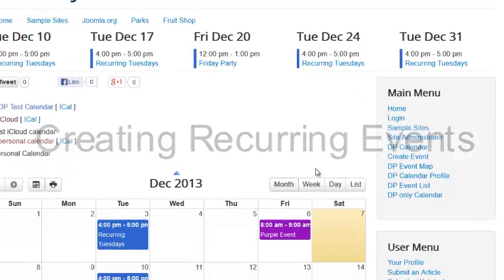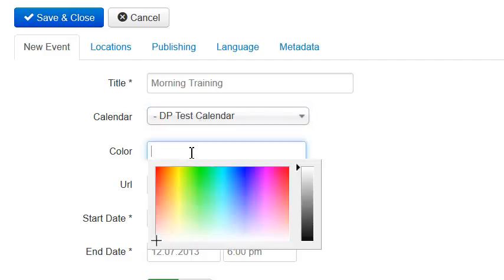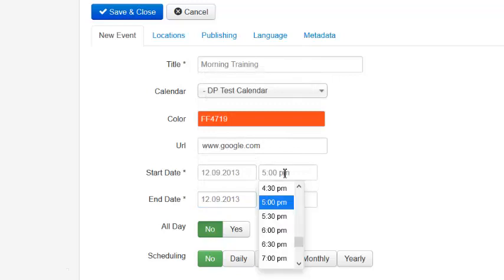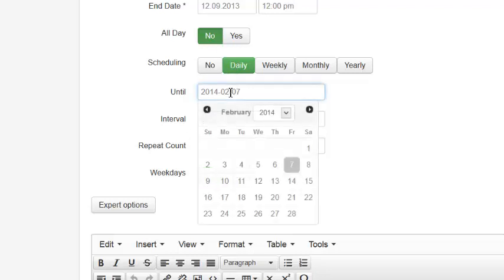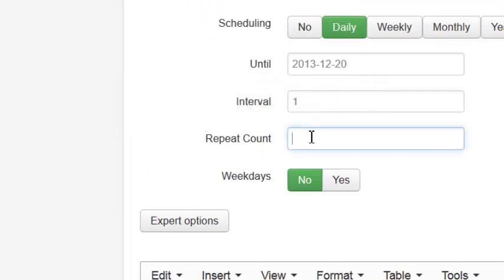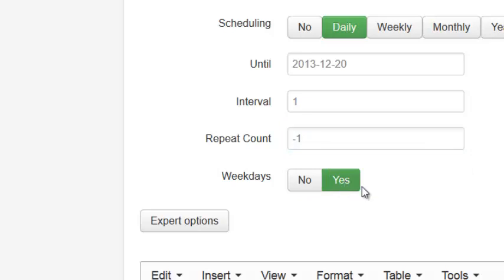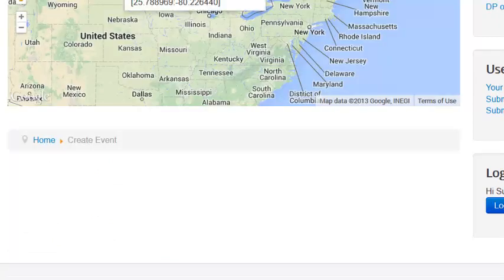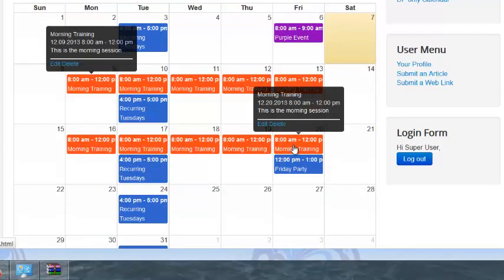Creating Recurring Events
Creating Recurring Events for DPCalendar.  Digital Peak Calendar Extension for Joomla websites.